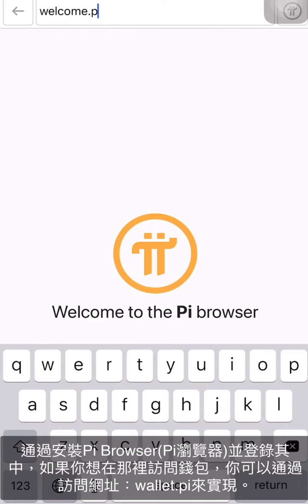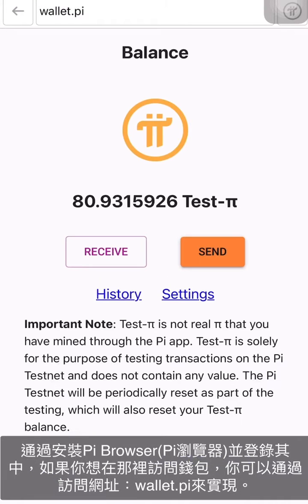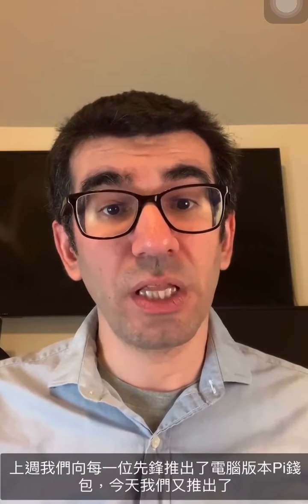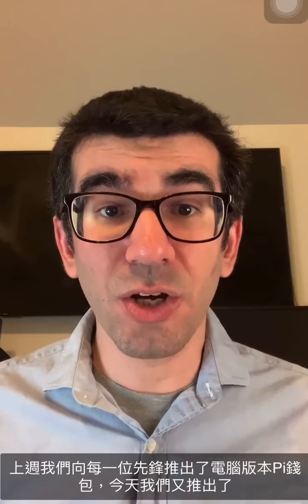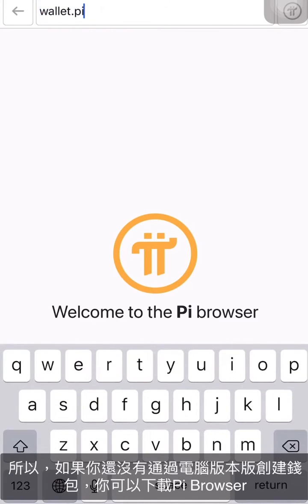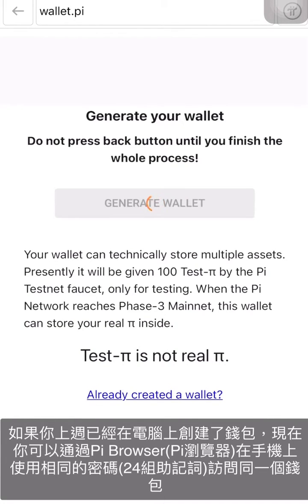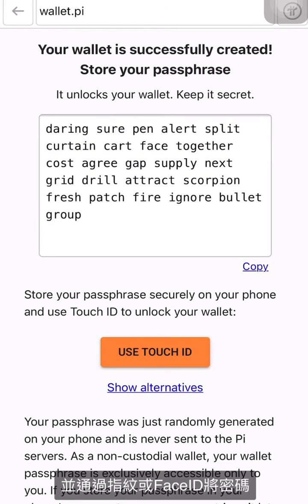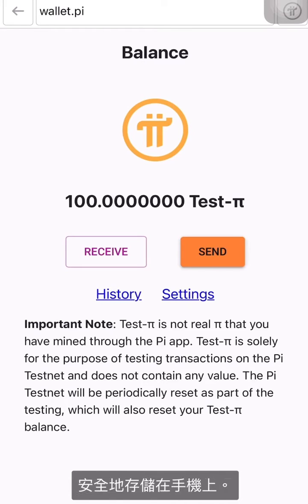Introduction of Pi Browser app and Pi mobile Wallet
I am sending you 1π! Pi is a new digital currency developed by Stanford PhDs, with over 15 million members worldwide. and use my username 👉🏻kyle2051👈🏻 as your invitation code.

Now is free, the future is very expensive